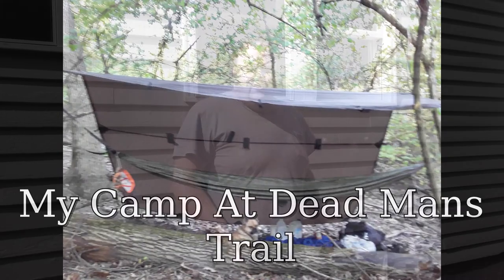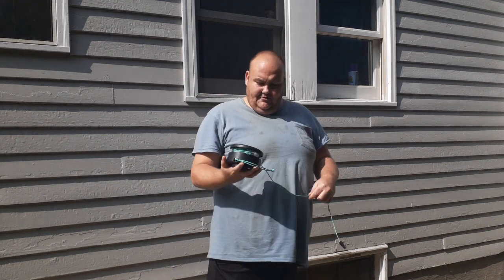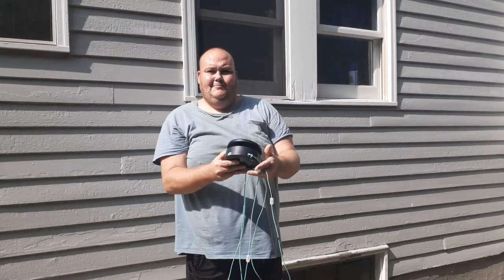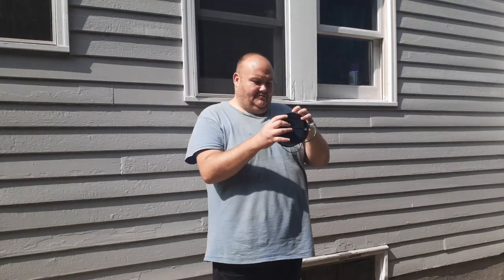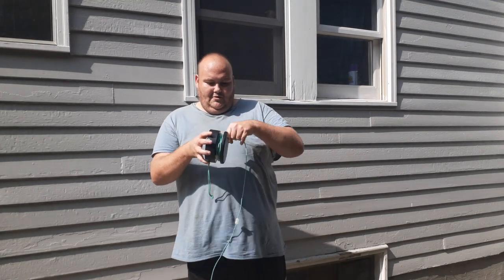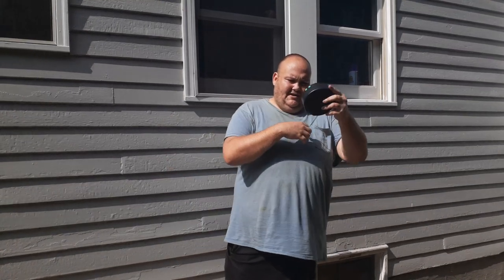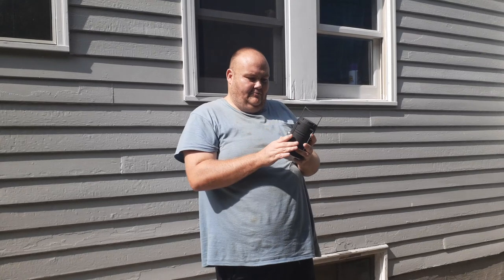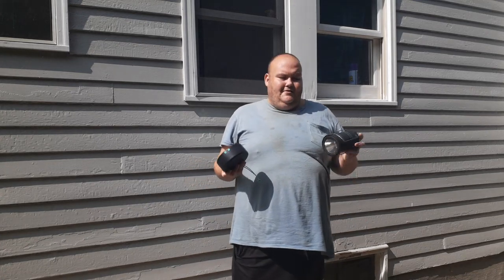Gear Review Of My Solar Lantern And String Lights